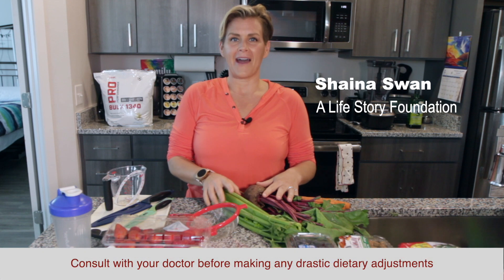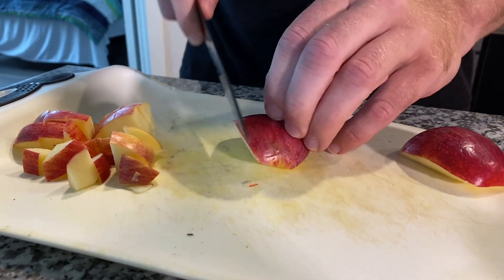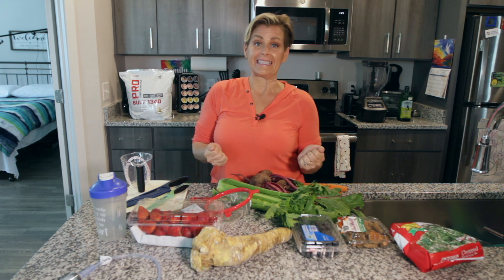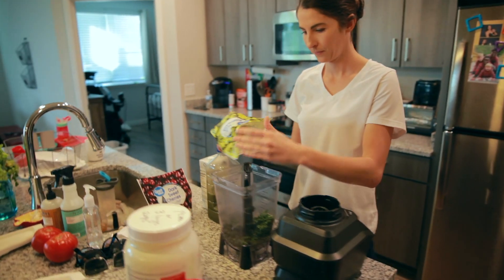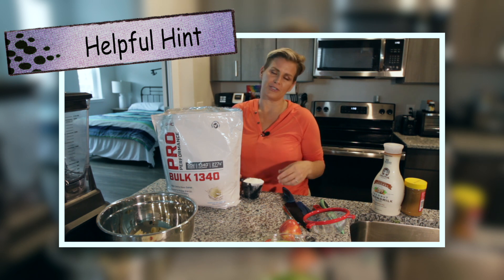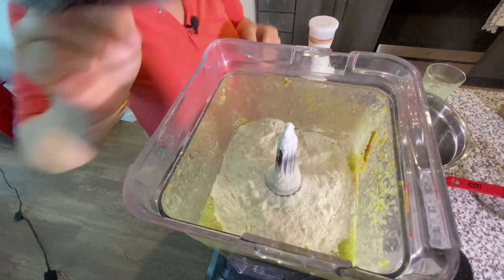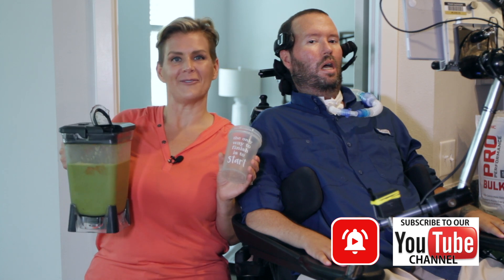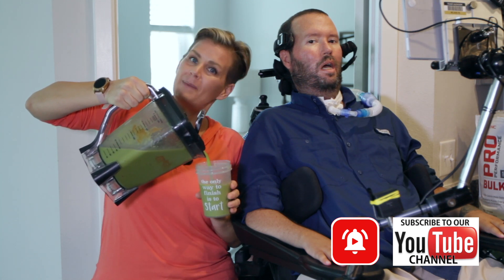How to Make Healthy Smoothies for Feeding Tube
How to Make  Healthy Smoothies for Feeding Tube -  This video goes step-by-step through how to make smoothies for g tubes. Shaina touches on the importance of finding healthy alternatives to the boxed stuff. Making blended feeds at home is super easy.

We are happy to help with ALS or any other ailments that require using a g tube. Blended smoothies can be a real difference-maker. All of are recipes are really easy to follow and use a list of fresh fruits and vegetables. You can definitely use frozen foods if you're unable to get fresh options.